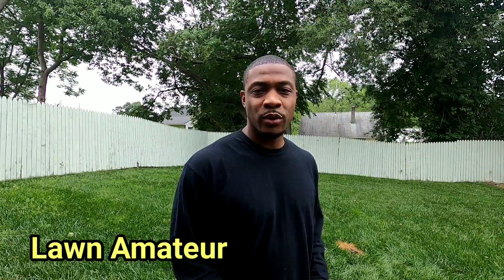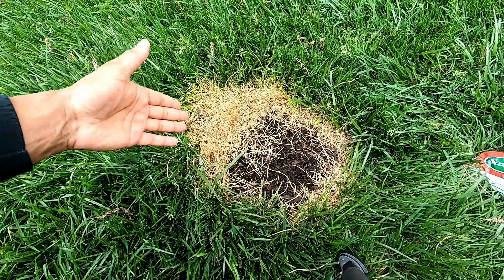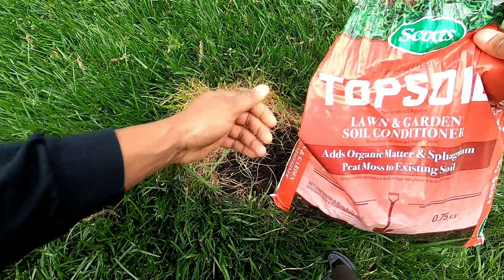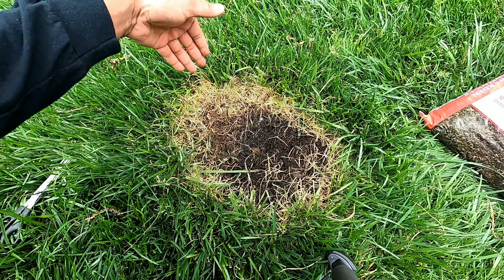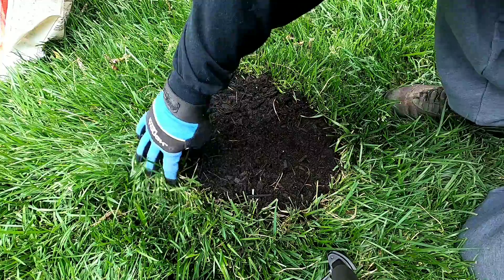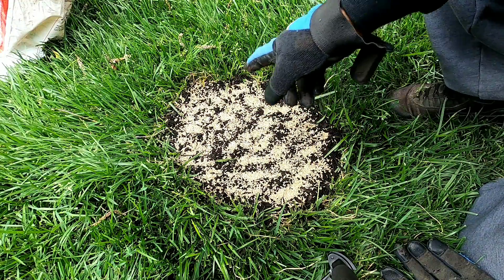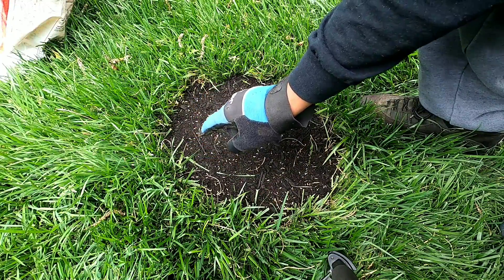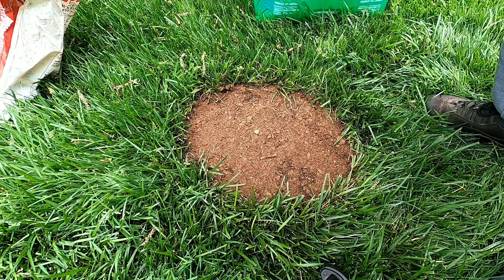How To Repair Fertilizer Burn| How Fertilizer Burn Happens?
Fertilizer burn happens from over applying or accidentally spilling too much high nitrogen fertilizer in one area at once. Fertilizer burn usually happens from synthetic fertilizers. If you see too much fertilizer piled up in one area try to remove as much you can as quickly as possible or you'll end up like this.